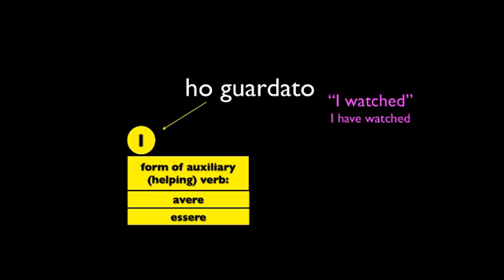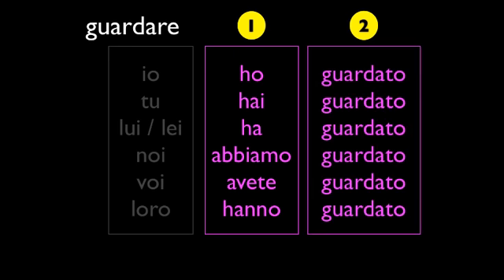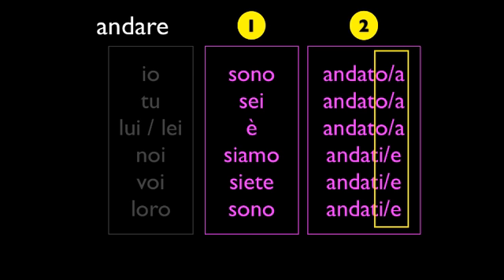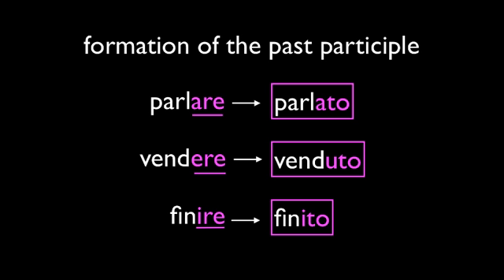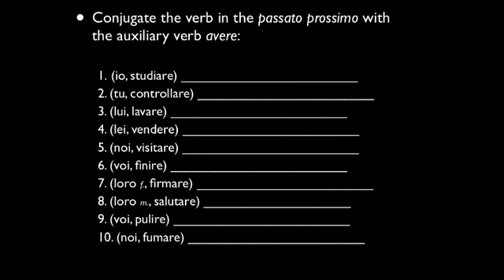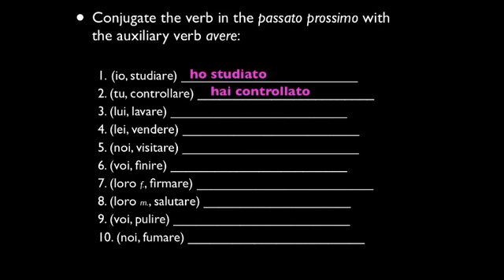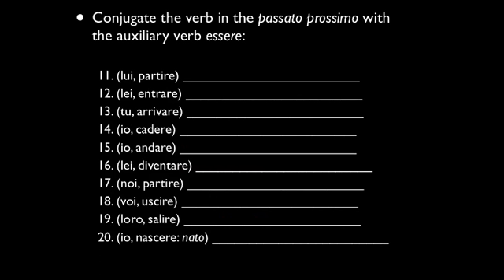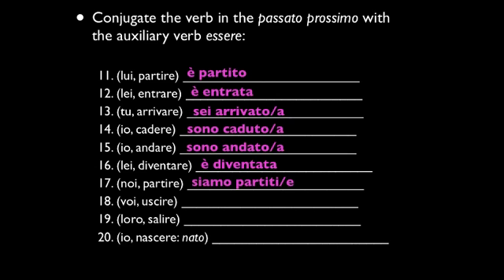Passato Prossimo (Italian Present Perfect)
for more videos, exercises & flashcard decks.